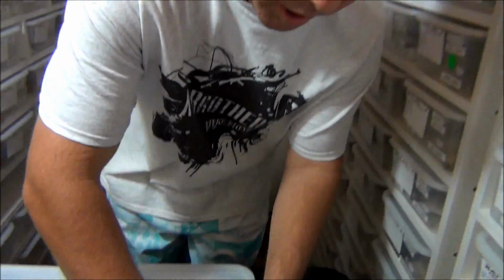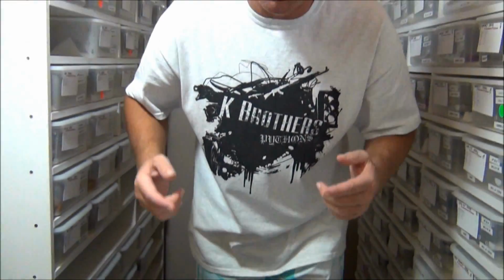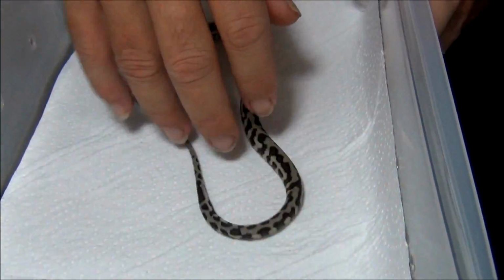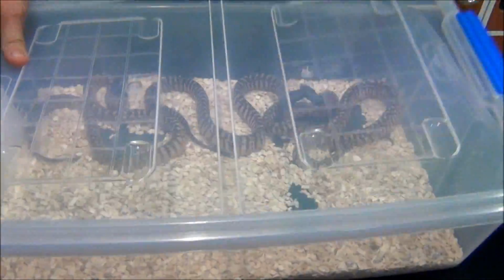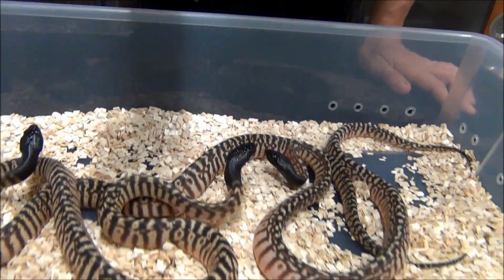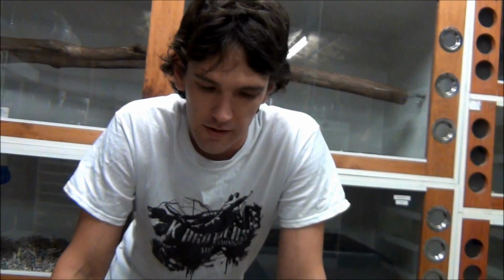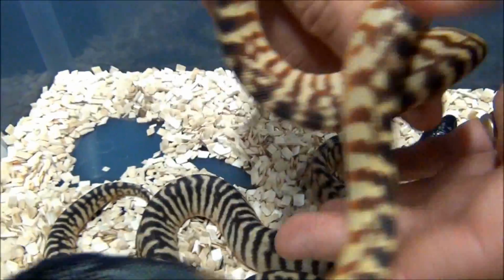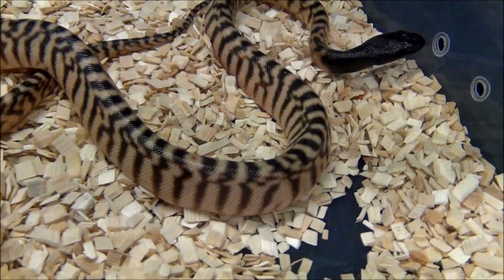K Brothers Pythons episode 6 - Hatchling update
On tonight's show, Troy and Den give you an update on some hatchlings shown in previous episodes. Follow the boys further @